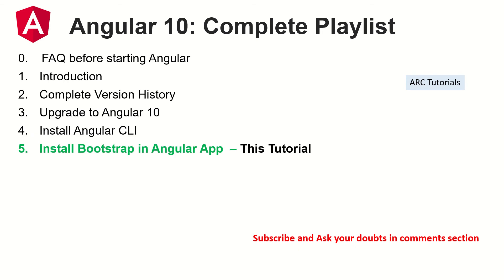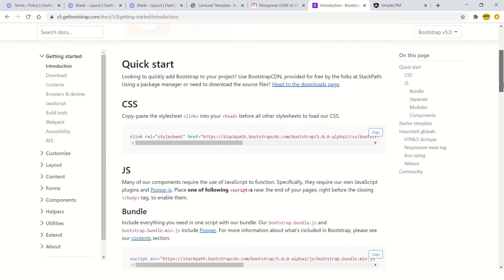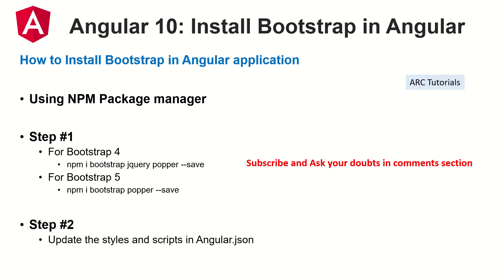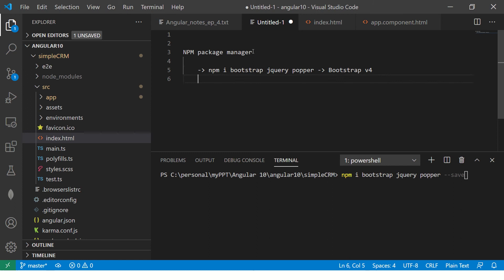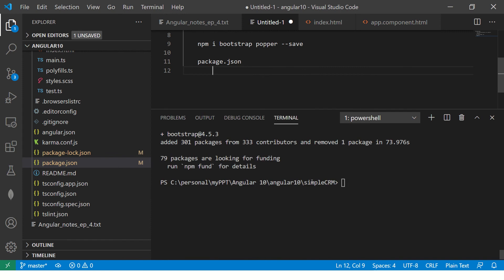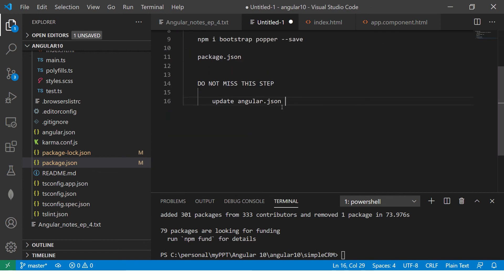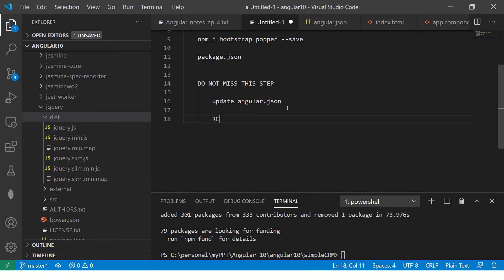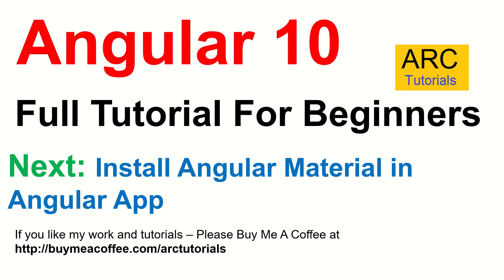Angular 10 Tutorial #5 - Install Bootstrap in Angular Apps | Angular 10 Tutorial For Beginners